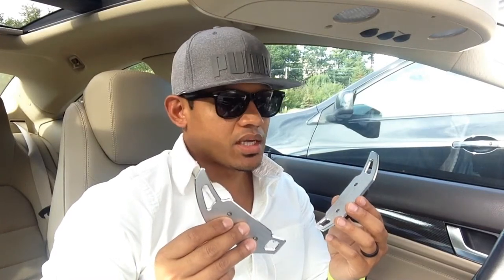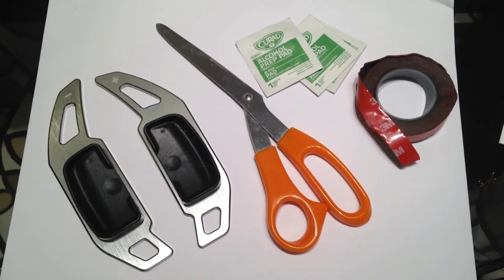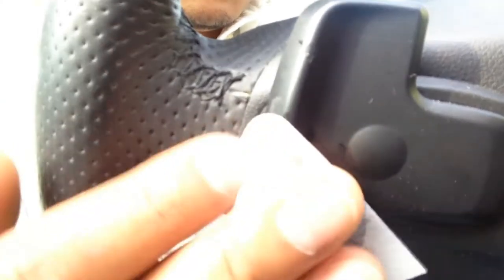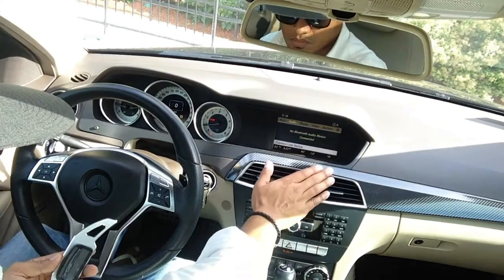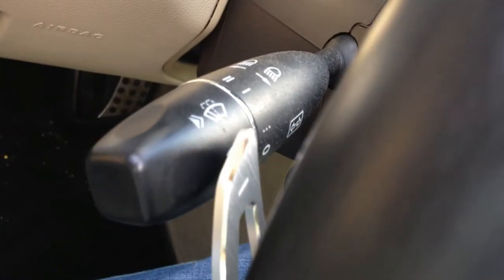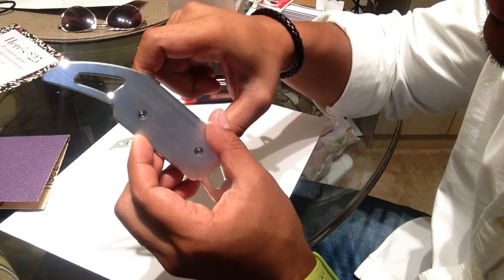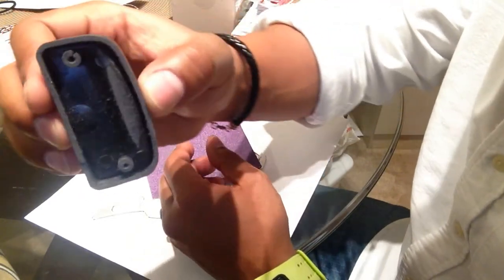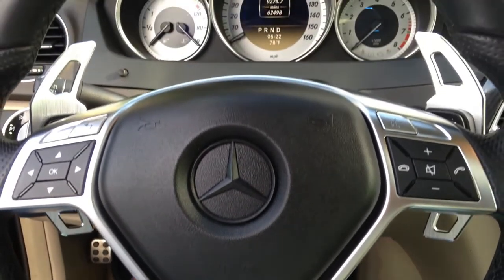INSTALL RACING PADDLE SHIFTER EXTENDERS MERCEDES C250 C300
On my Mercedes C class steering wheel, I upgraded the look but installing paddle shifter extenders.